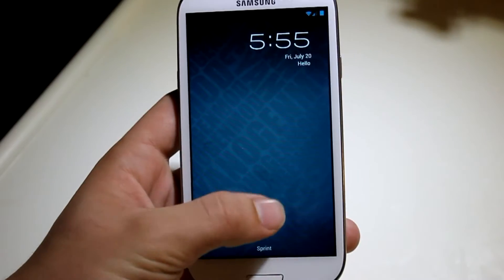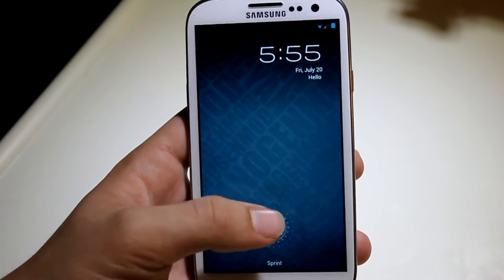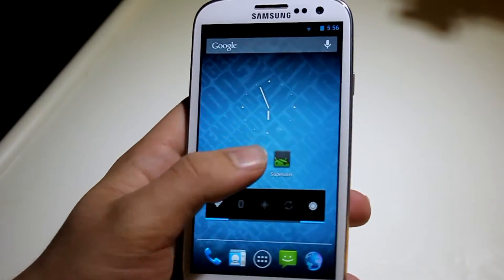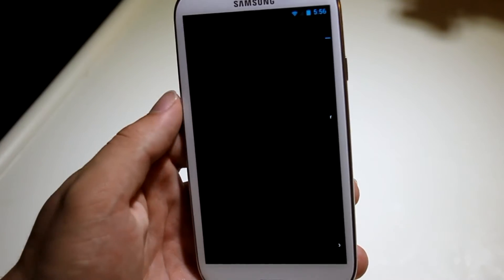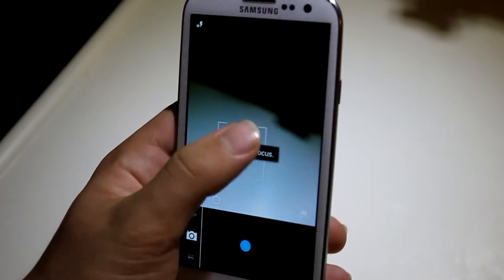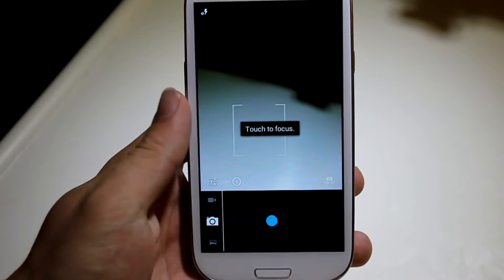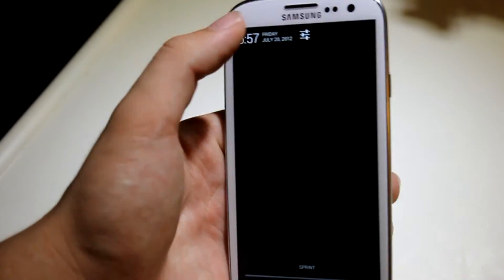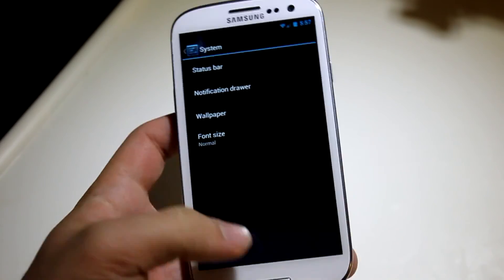CM10 Preview July 20th Update on Sprint GS3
Today, July 20th, a few bug fixes came for the Sprint Version of the CM10 Preview.